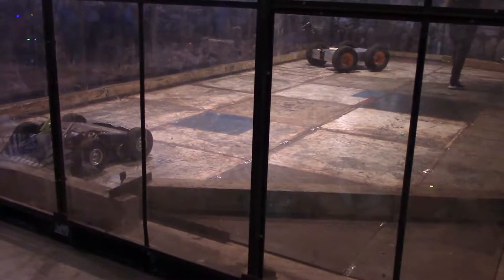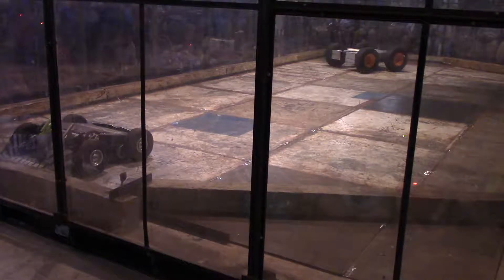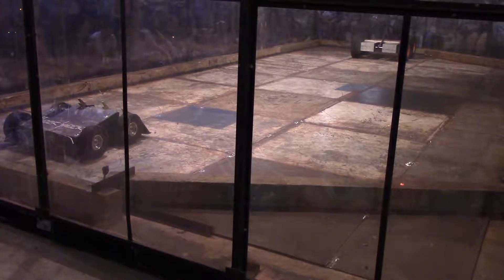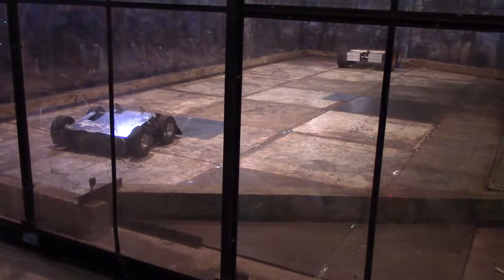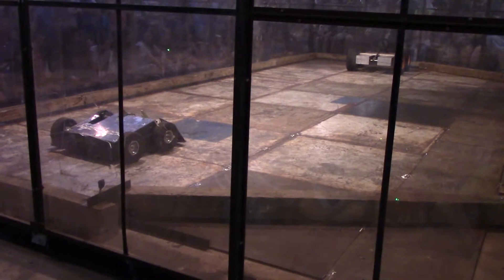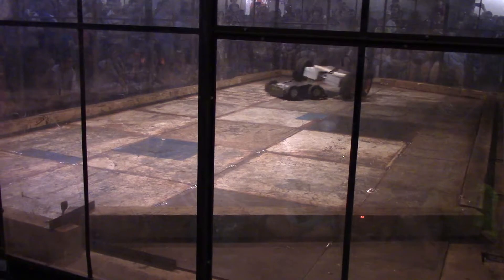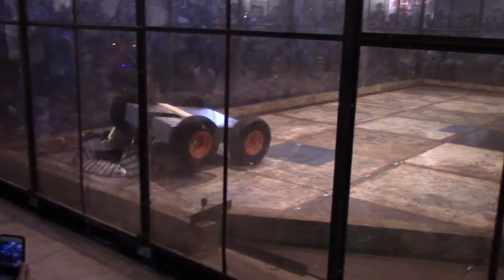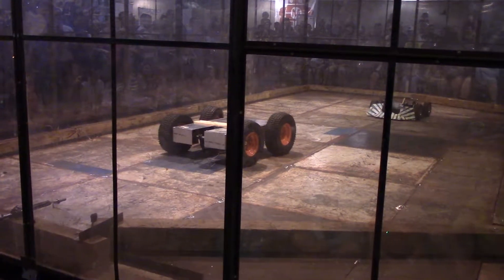12 220lb Hype or Shock Vs Maulboard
Footage from Battles at Maker Faire Orlando 2017